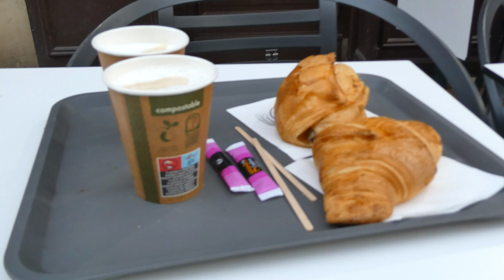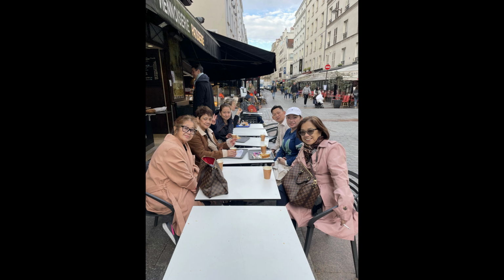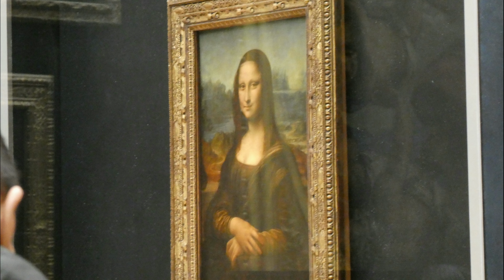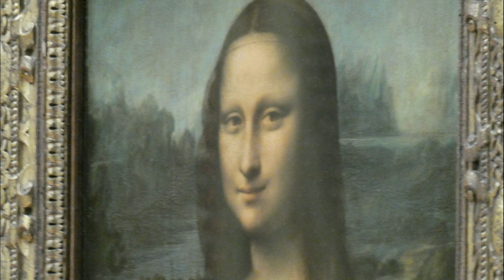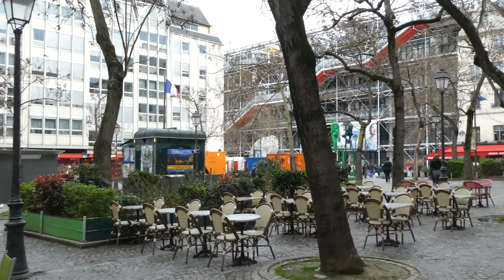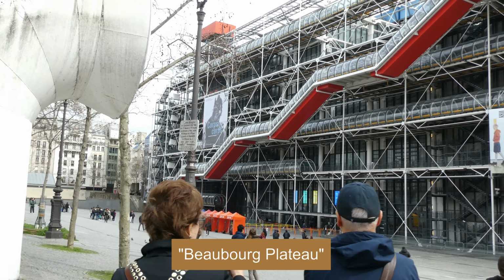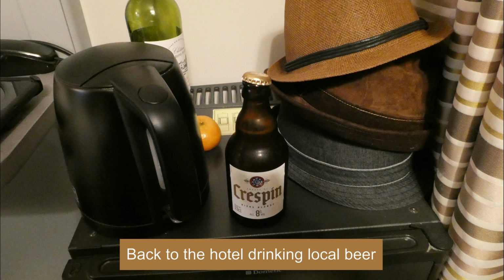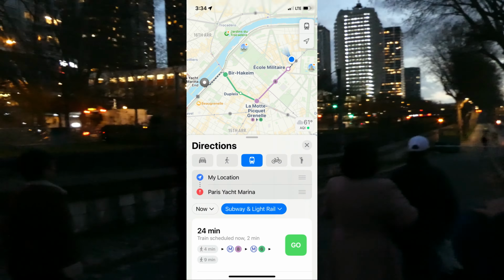Day 3 - 2nd Day in Paris, France - Rue Cler, Louvre, Centre Pompidou, Le Marais, Seine River Cruise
Hello, Folks! This is the 3rd Day of our Europe Tour and the 2nd Day of our stay in lovely Paris, France! We had breakfast at Maison Julien, a Boulangerie near our hotel, Hotel Beaugency! After that, we toured the Louvre for about two hours, and went on to the Le Marais District to see a surprisingly modern building in a historic district - the Centre Pompidou! It really stands out from the rest of the buildings in the area because of its modernistic architecture! It reminded me of a novel I read a long time ago entitled "The Fountainhead", featuring a main character that he were a real person, he would design something like this! We had lunch near the building and had a wonderful time there! It's a pity that we had to go back to our hotel and rest instead of touring more of Le Marais because we were scheduled to have a Dinner Cruise along the Seine River that night! It was also fun, the food was good! We spent around $160, give or take, per person for the dinner itself! After that, I realized that we were only able to see the Eiffel Tower, with all its lights and sparkles, and nothing else, except maybe a few bridges! In hindsight, for people like me who love sightseeing, it would have been better if we just had a Lunch Cruise, which is half the dinner price, or better yet, just a boat tour without food! Anyway, we're still grateful that at this age, we still managed to enjoy moments like these!

Watch out for our next video!